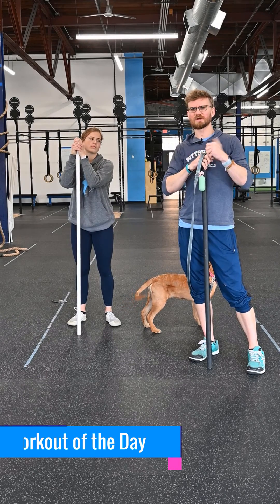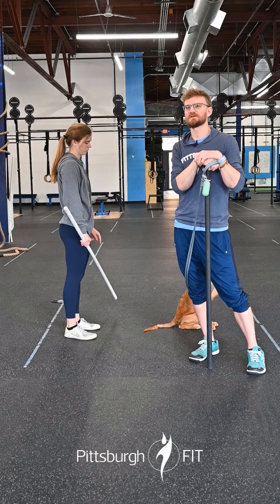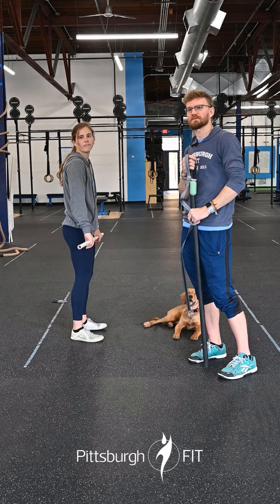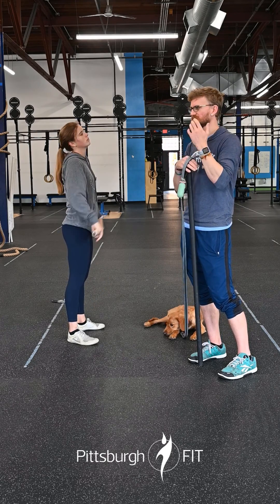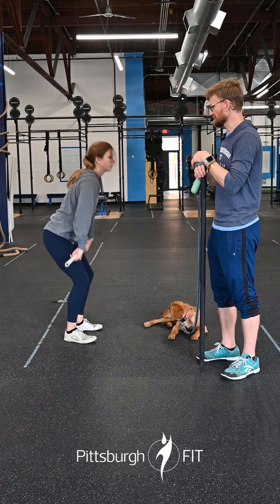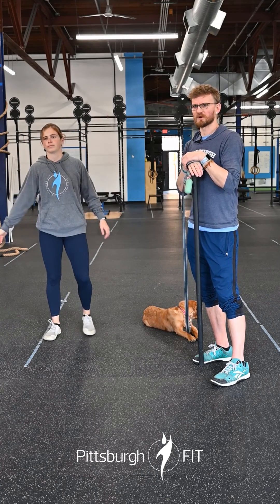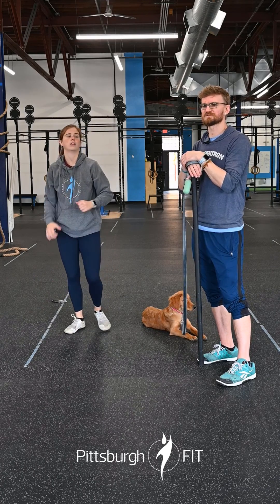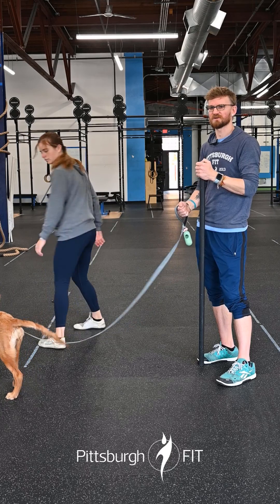PF Go Workout 167 4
PittsburghFIT.com/Go